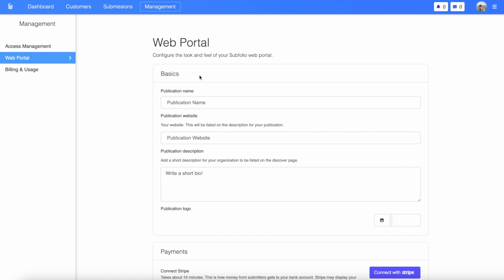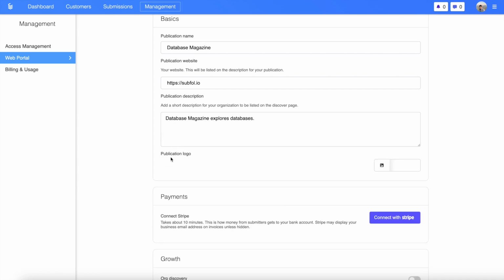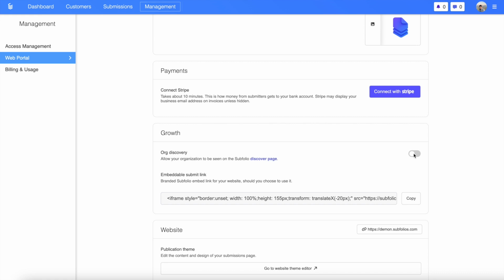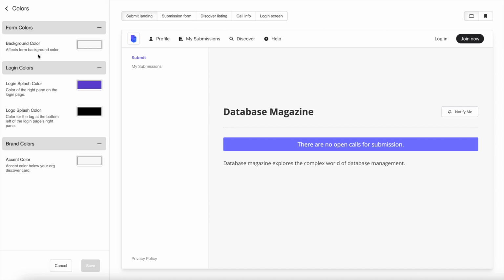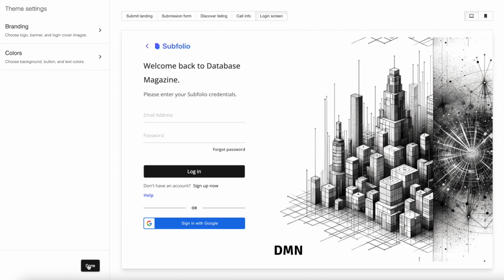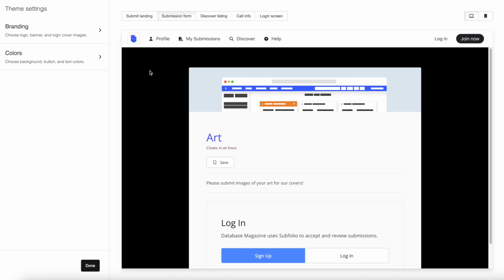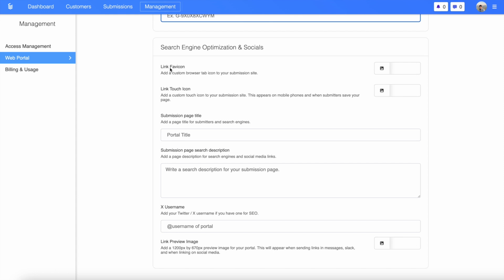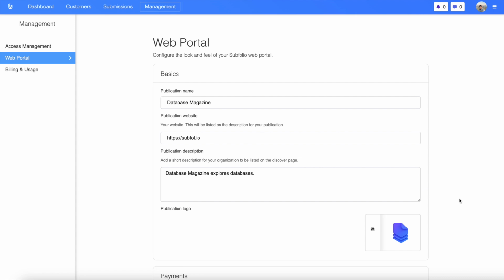Learning Subfolio: Designing Your Submission Site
Learn how to design and customize your Subfolio submission site — a modern platform built for magazines and presses.

In this episode of Learning Subfolio: Administrator Edition, we’ll walk step-by-step through setting up your publication’s portal, including adding your name, logo, and bio, connecting Stripe for payments, and customizing the look and feel of your site. You’ll also learn how to preview changes on desktop and mobile, enable your publication on the Discover page, and optimize your site for search engines and social media sharing.

By the end of this video, you’ll have a fully branded, ready-to-launch submission site for your organization.

⏱️ Timestamps

0:00 – Introduction
0:05 – Adding publication name, website, and bio
0:36 – Uploading and managing logos in the image library
1:52 – Connecting Stripe to accept payments
2:47 – Enabling Org Discovery to appear on the Discover page
2:59 – Adding an embeddable submit button to your own website
3:25 – Editing landing page content for your portal
3:41 – Using the website theme editor to preview changes
4:06 – Viewing your portal on desktop vs. mobile
4:50 – Customizing logos, banners, and brand colors
5:24 – Understanding banner safe areas
5:43 – Adding splash images for the login screen
5:58 – Previewing background and accent colors in real time
7:00 – Comparing splash images vs. color-only login designs
7:41 – Reviewing final branding changes across pages
8:04 – Viewing your live submission site
8:15 – Adding Google Analytics tracking (G-tag)
8:39 – Configuring SEO & social settings (favicons, meta tags, link previews)
9:01 – Setting custom favicons and touch icons
9:23 – Adding submission page title and description for search engines
9:51 – Adding your Twitter/X username
9:56 – Setting a link preview image for Slack, iMessage, and social media
10:12 – Recap and next steps

Subfolio is a modern submission management platform for literary magazines, presses, and publishers.
Editors can collect, review, and organize submissions, while writers enjoy a simple, streamlined way to submit and track their work.